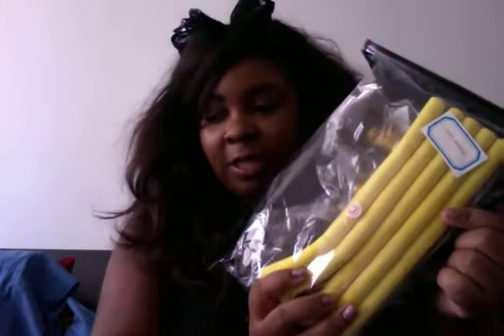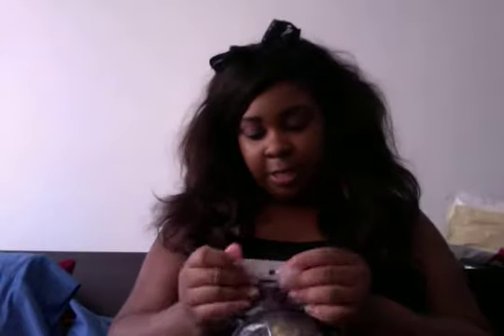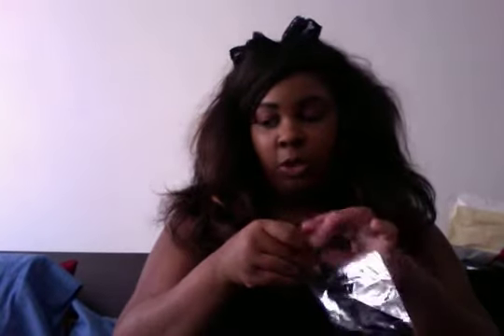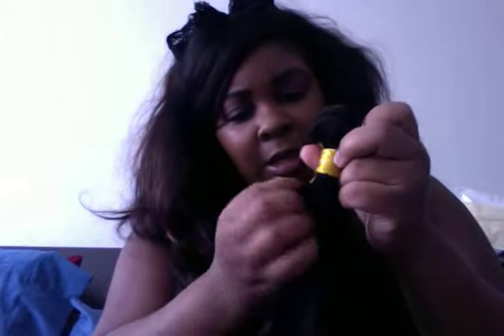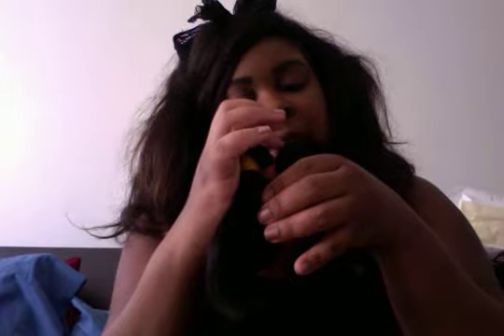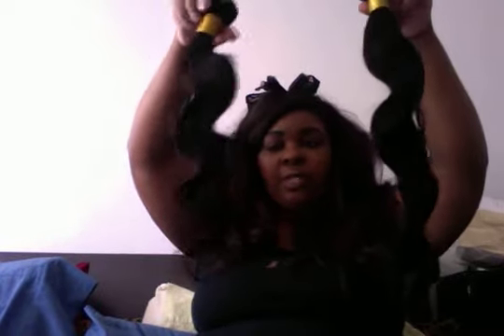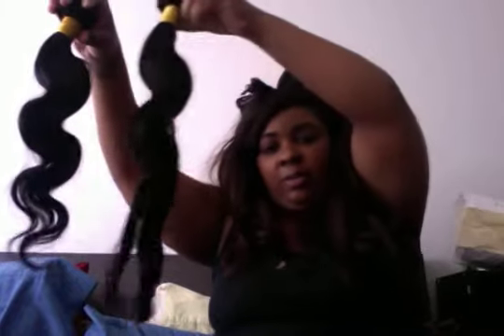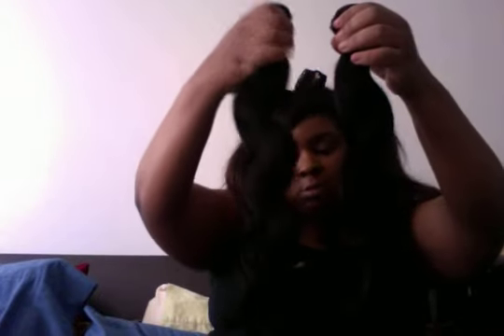Bele hair products- aliexpress unboxing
Review on Bele hair products.

18'
20'
22'
24'